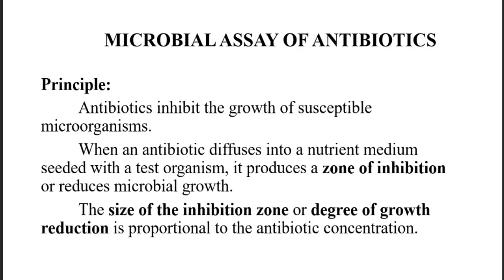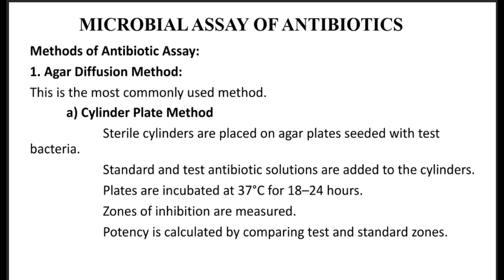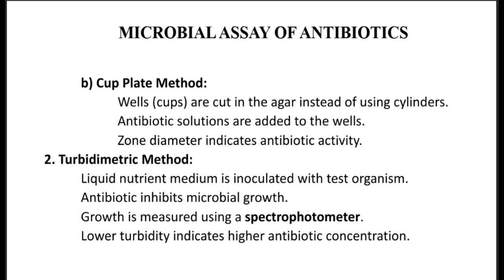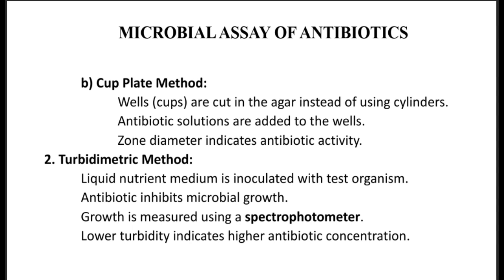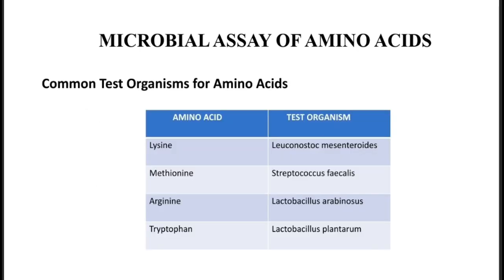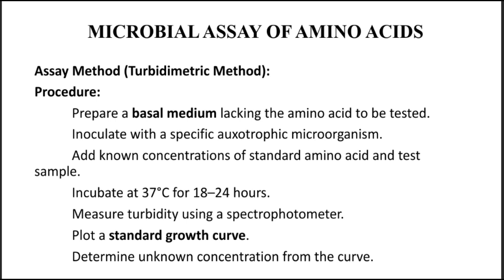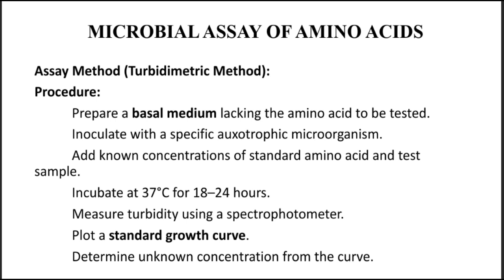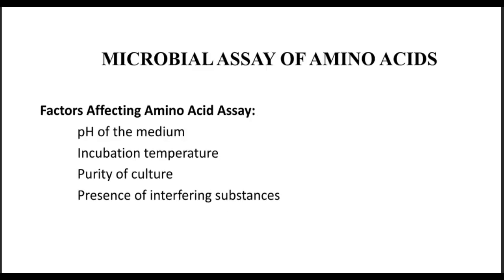Microbial Assay Of Antibiotics And Amino Acids